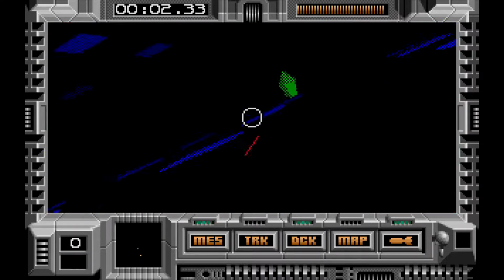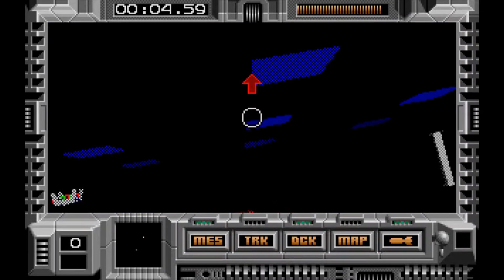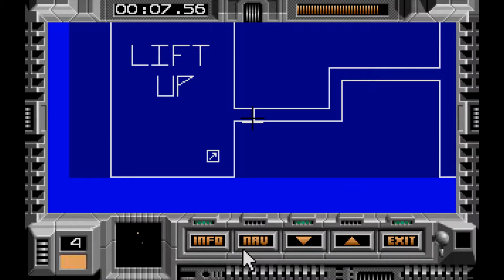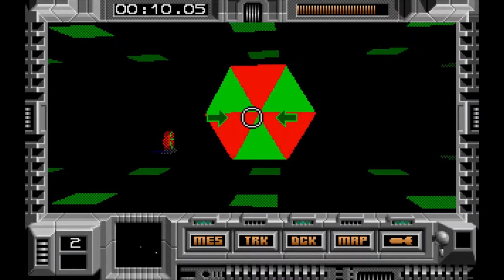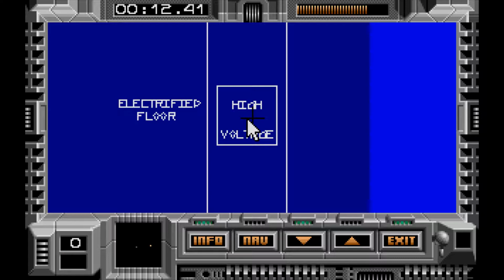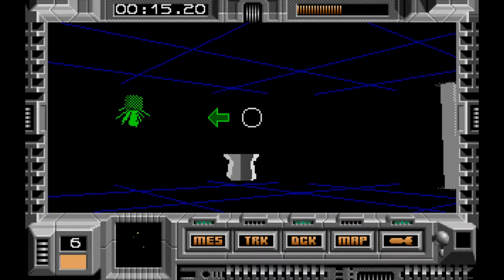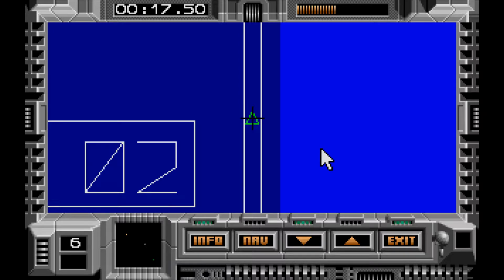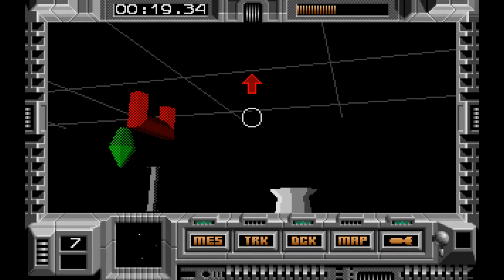Interphase for Atari ST and the story of the chad Chad and the virgin Kaf-E | Atari ST A to Z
Ever wake up from a really great dream only to discover that a malevolent supercorporation has injected it with a bunch of malicious subliminal messaging? God, I hate it when that happens. Join Chad and his girlfriend Kaf-E in the unusual "cyberspace" game Interphase as they attempt to show the Dreamtrack Corporation what for.